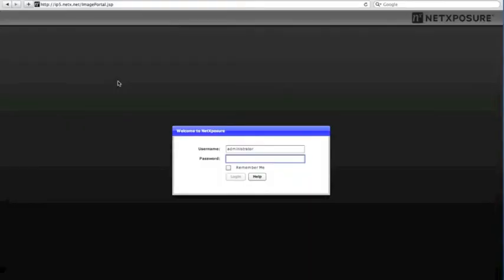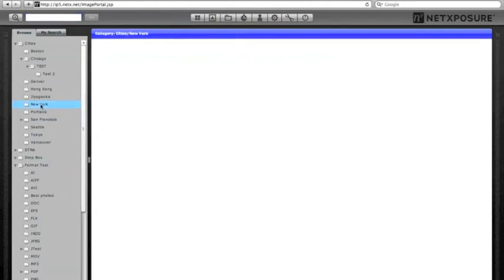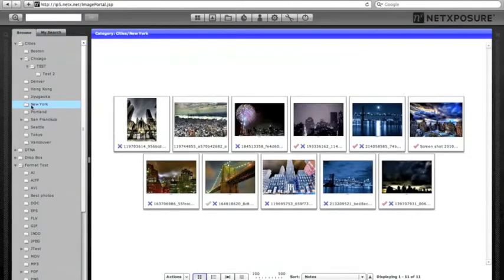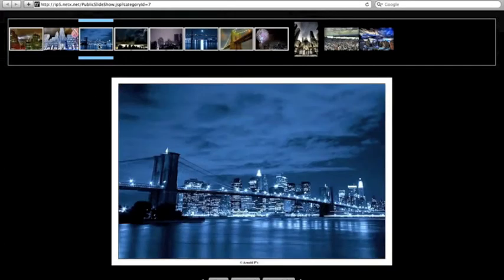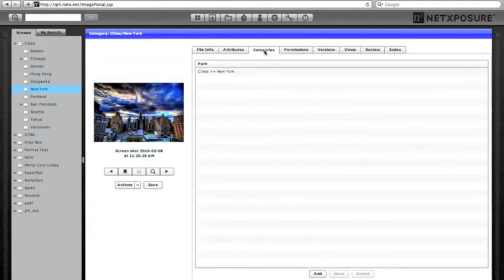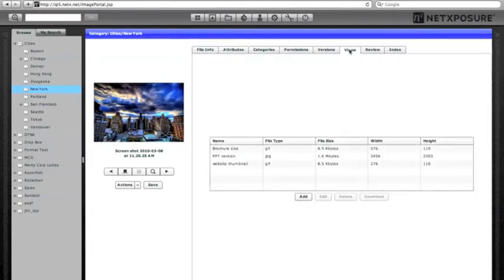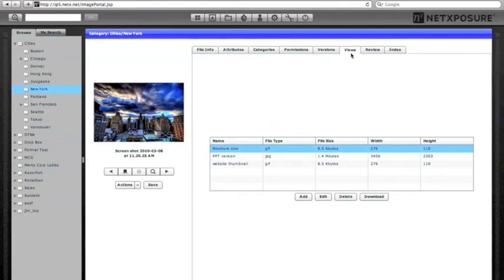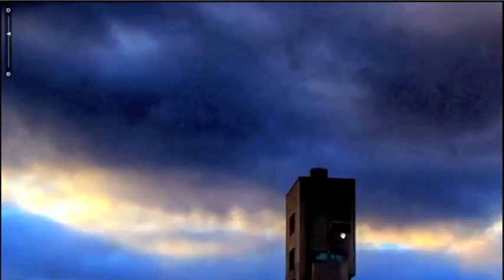Enterprise DAM Demo Part 1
NetXposure Enterprise DAM Demo Part 1